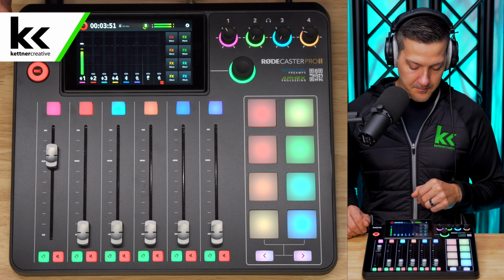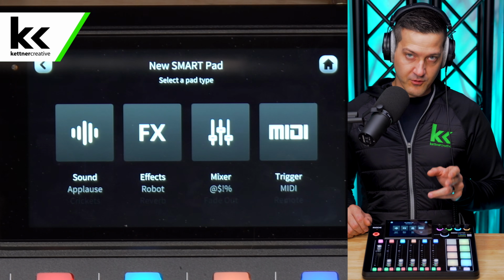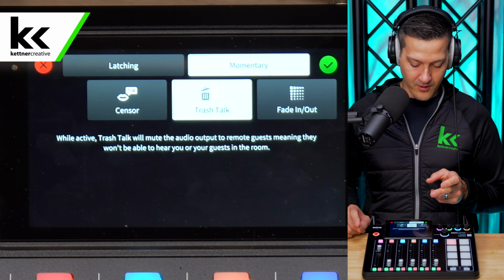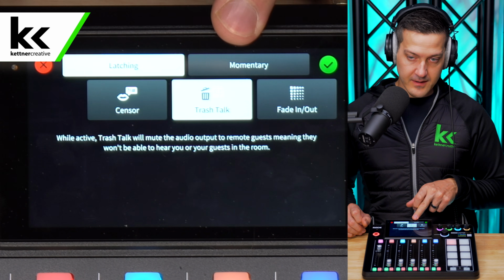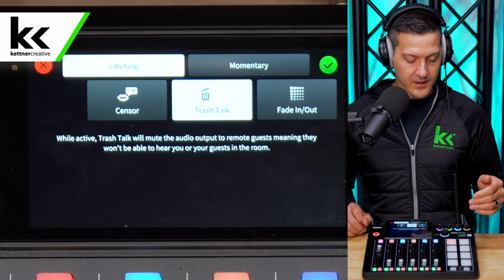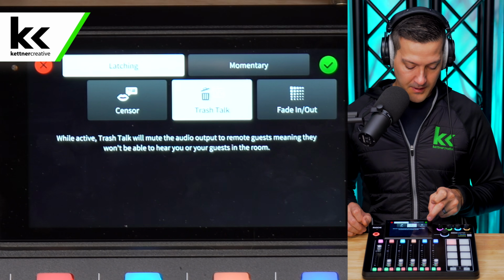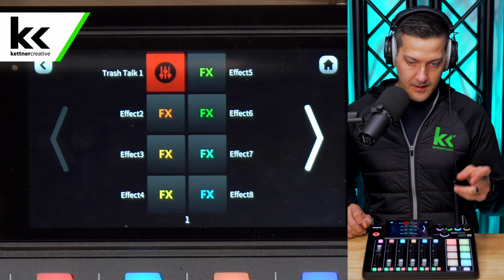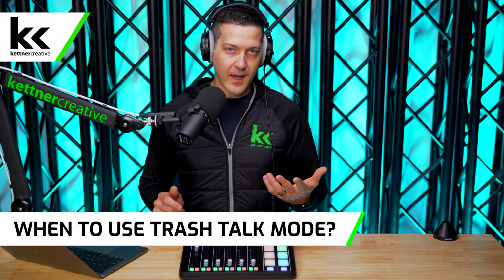Rodecaster Pro 2 Trash Talk | Setup & Demo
In this video we show you how to setup and use the Trash Talk feature inside the Rodecaster Pro 2 Audio Mixer.

CHAPTERS:
0:00 - Introduction
0:18 - Pricing & Specs
0:36 - What Is Trash Talk?
2:03 - How To Setup Trash Talk
3:50 - When To Use Trash Talk
4:14 - When To Avoid Trash Talk
4:30 - Final Thoughts